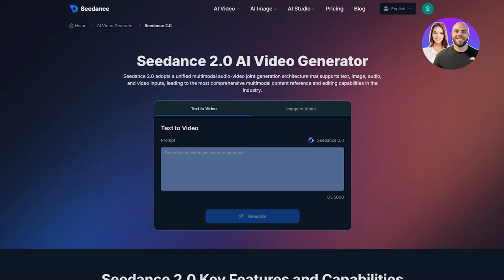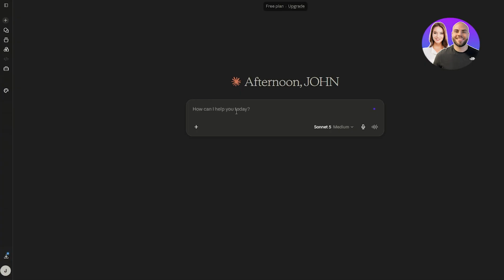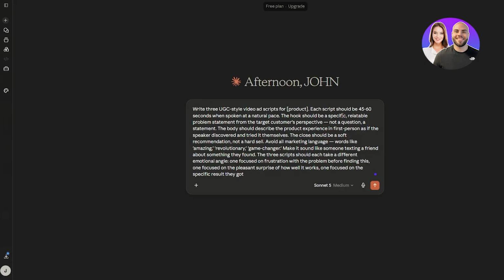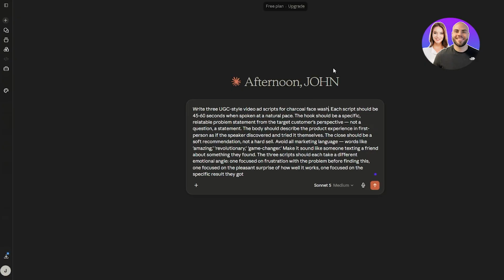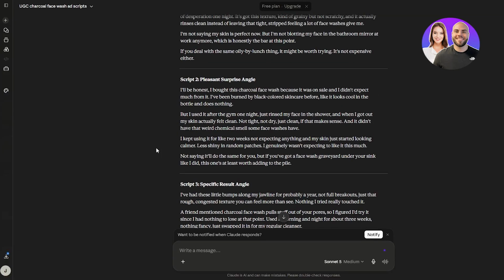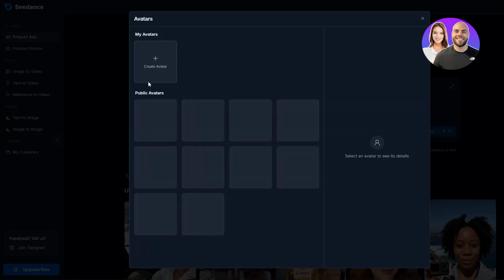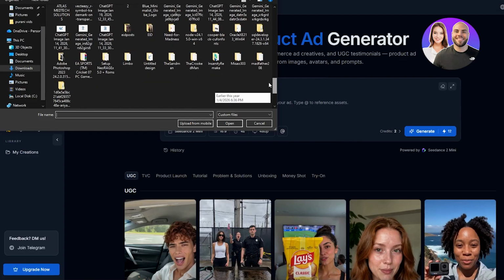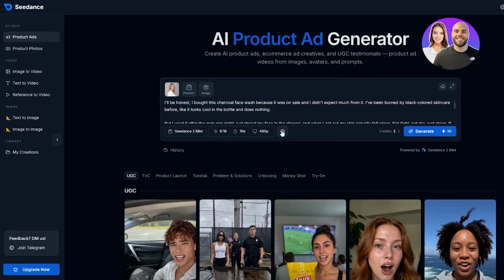Claude + Seedance 2.0: The Best AI UGC Ads Tutorial (2026)